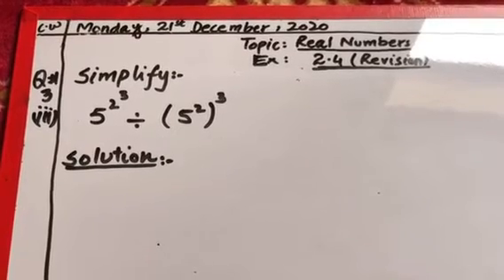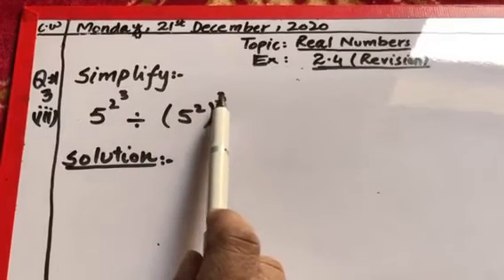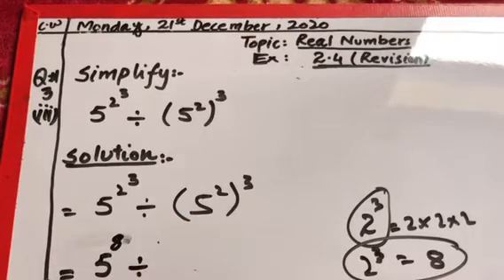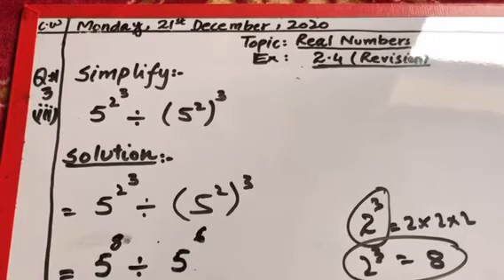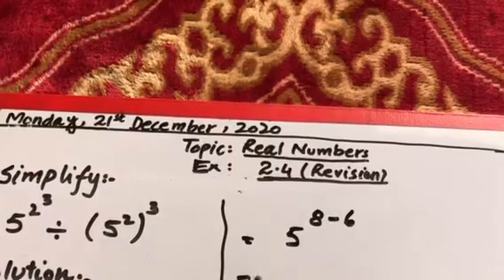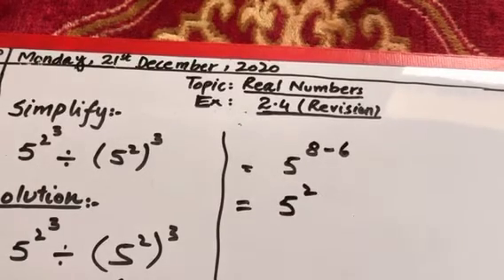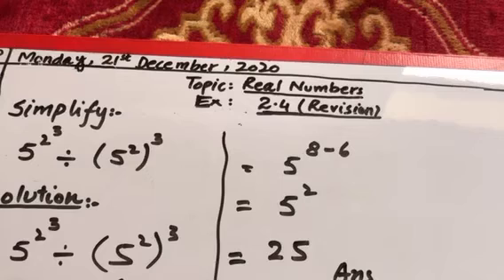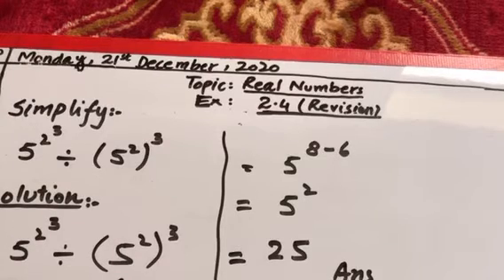Math 9/Ex.2.4/part 3| Revision excercise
Students will be able to learn about :
1.Laws of Exponents.
2.Simpliifications with laws